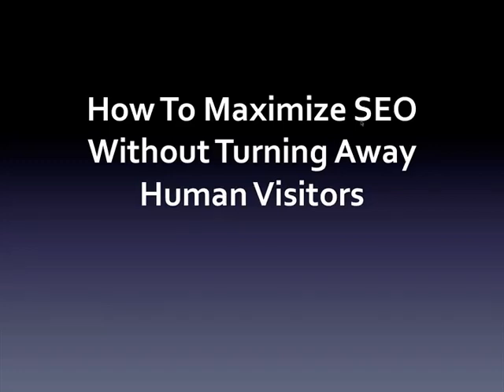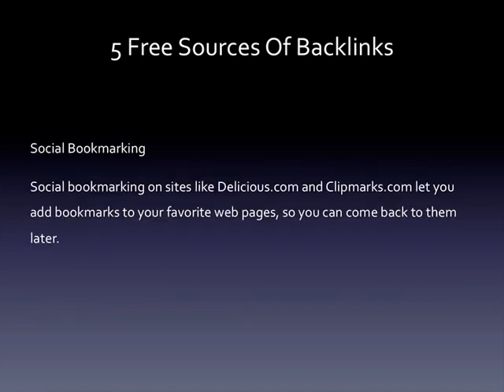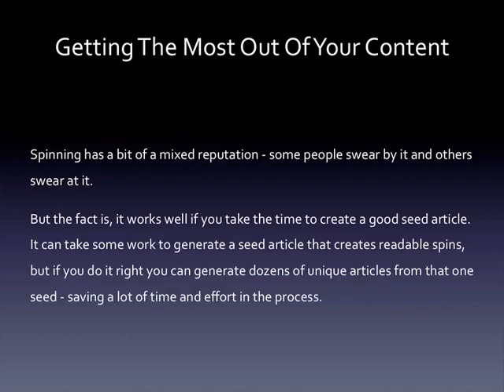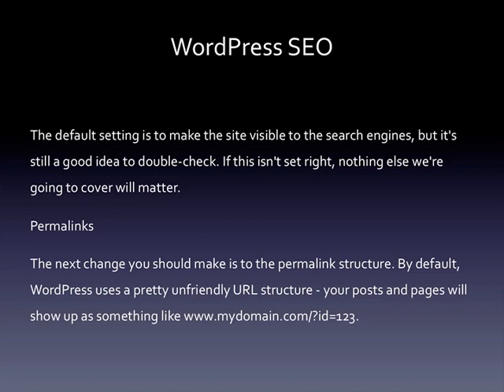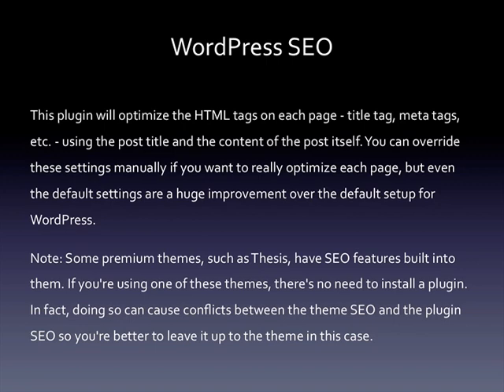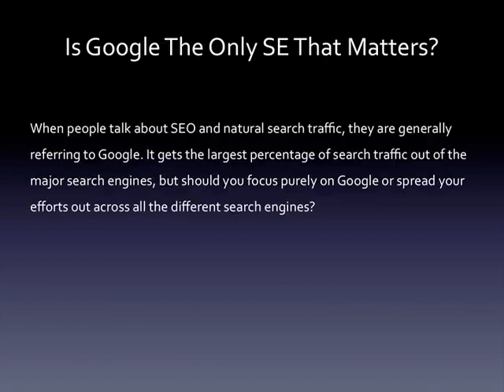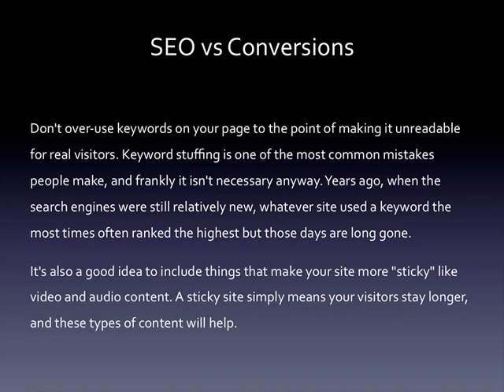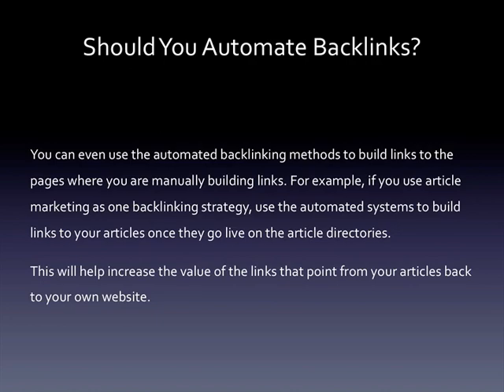search engine optimization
100% Free to Download Video Course “Search Engine Optimization” with Master Resell through which you will know how to run an online business and numerous ways to make passive money
Search Engine Optimization” is an excellent video course created for every common people who are fighting for earning MONEY to help them with a new idea to work for themselves and earn huge passive MONEY quickly while working on mobile. This tutorial is 100% FREE to DOWNLOAD with master RESELL rights and it will make you an expert within a few minutes. You will be shocked to know that these easy tricks can make you RICH in no time and you will run a SUCCESSFUL business without working for a whole day. These business ideas will help you to monetize your efforts working from home and the INCOME beyond your thought